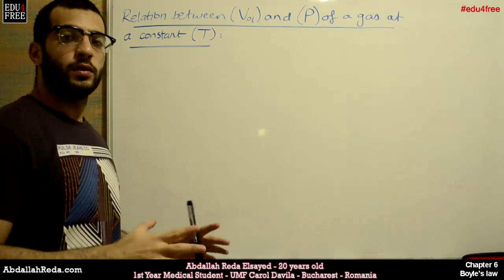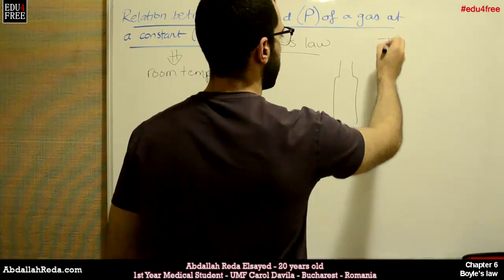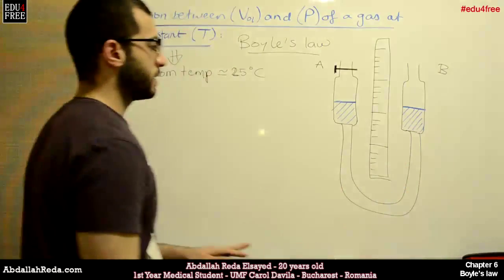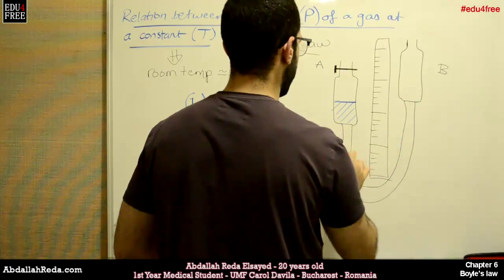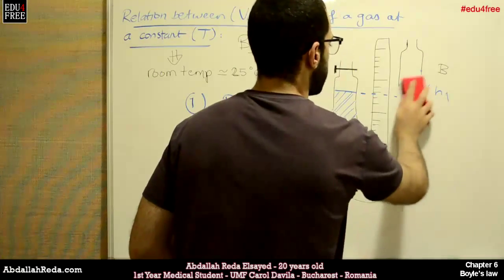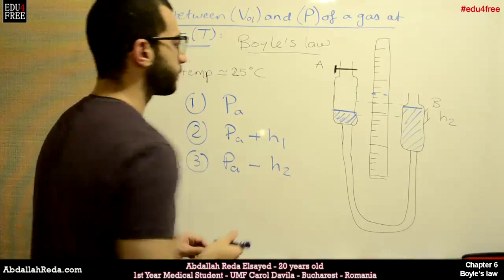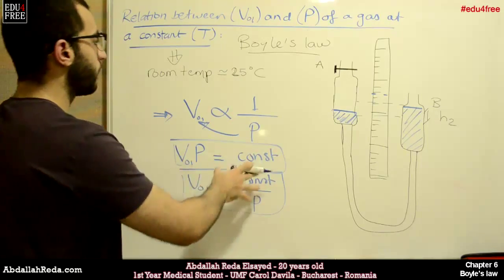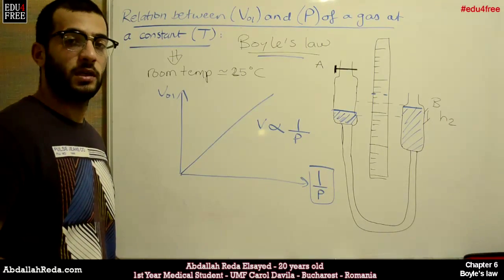Boyle's law - Gas laws physics highschool ثانوية_عامة # - عبد الله رضا MD | Rocademia روكاديميا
Youtube.com/RedaMD
Facebook.com/RedaMDarabic
Instagram.com/reda.md.ar

Facebook.com/RedaMDenglish
Instagram.com/reda.md.en

g+ group: